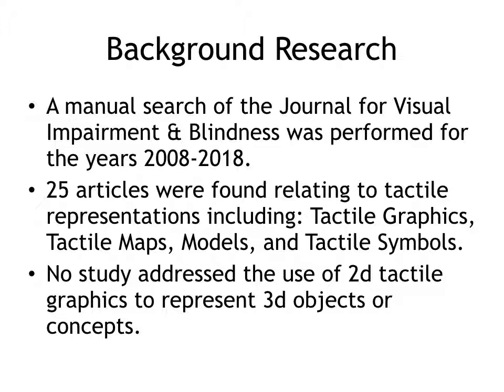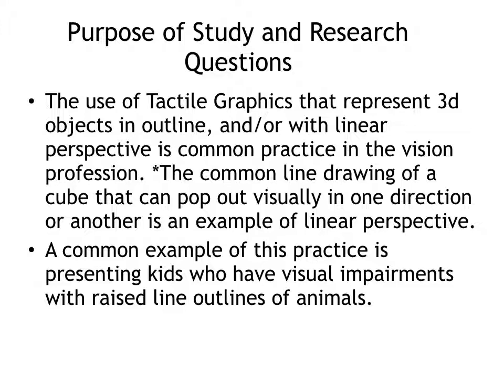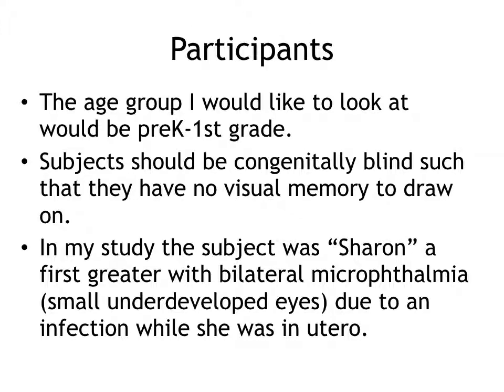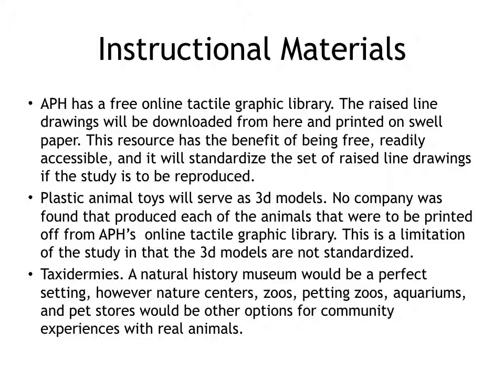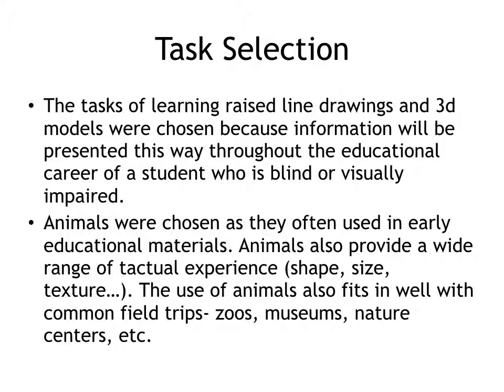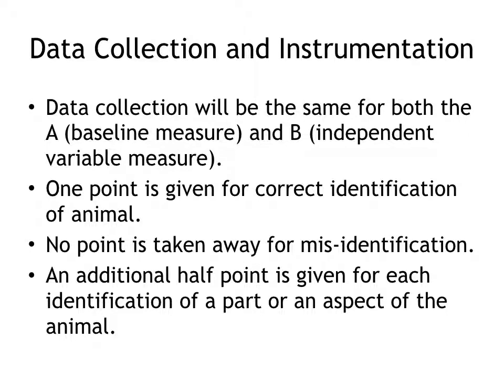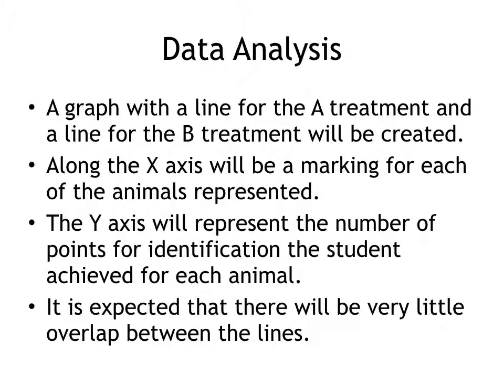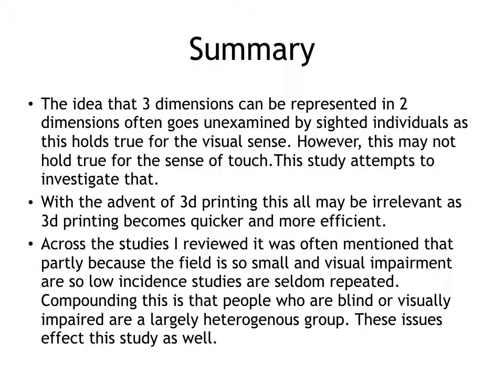The use of 2d tactile graphics to represent 3d objects.